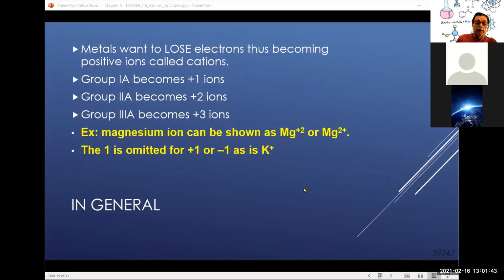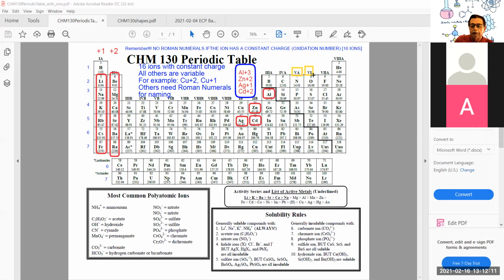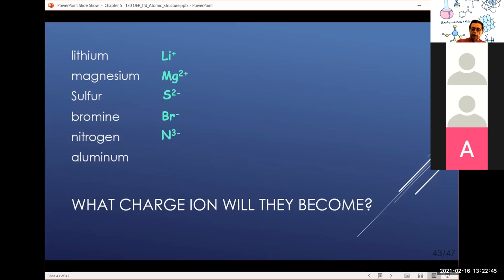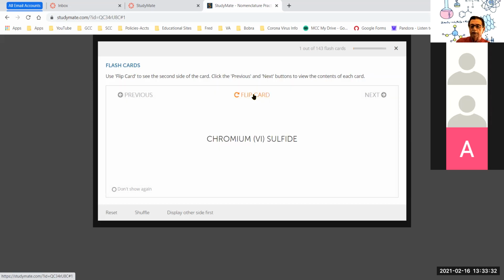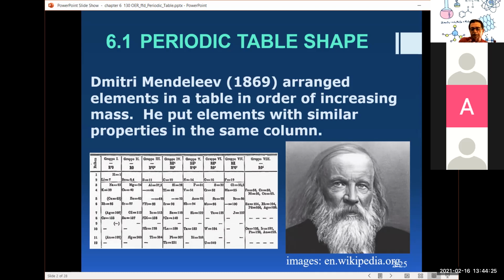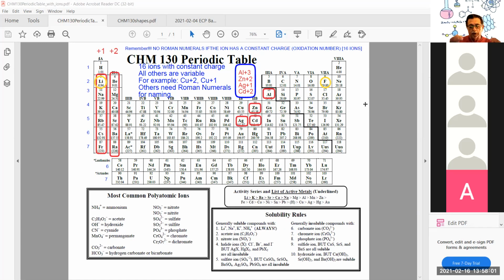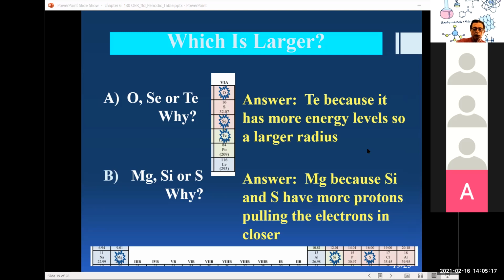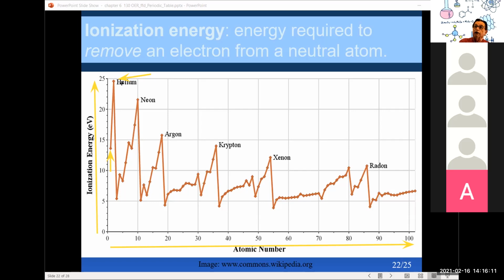GCC 1pm-Dr. Fred's Zoom Chemistry Meetings